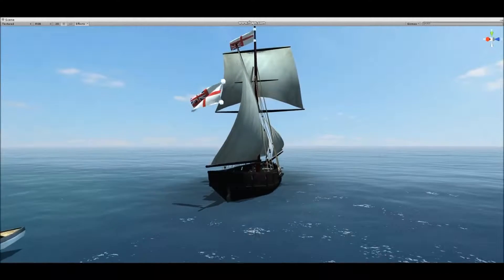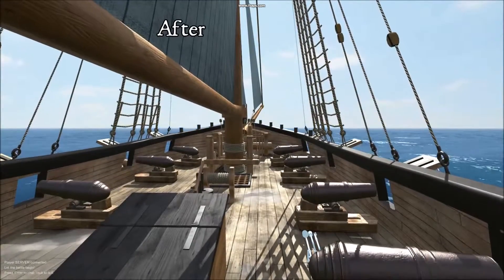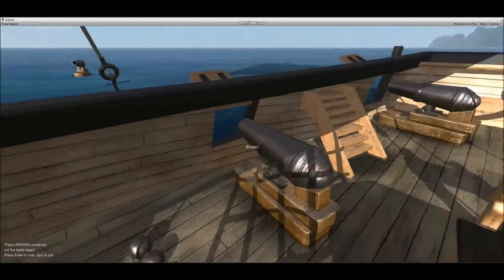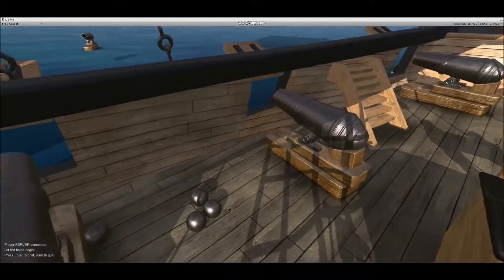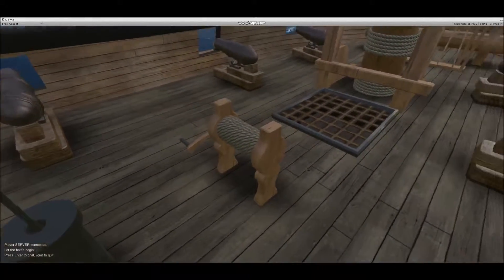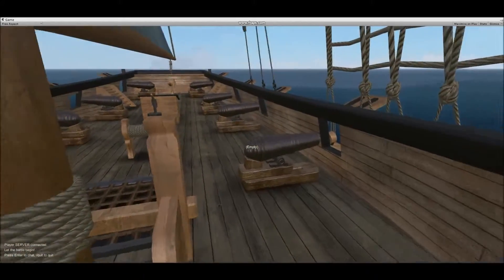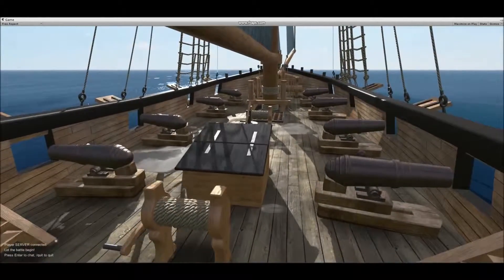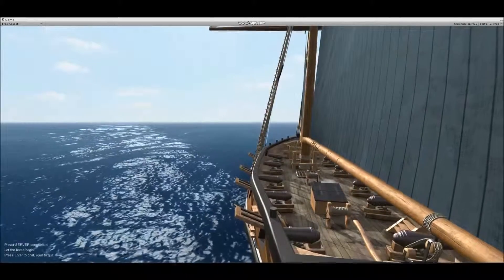BWDM: Developer Blog #2 (3/15/2014)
BlackWake: Dead Marque (BWDM), second developer blog posted on March 15th, 2014.

Official article:
An all new development blog showing what we've been working on!